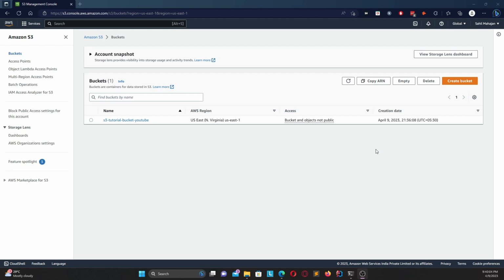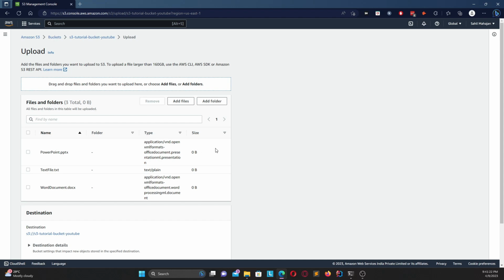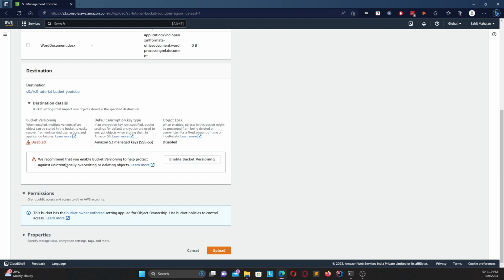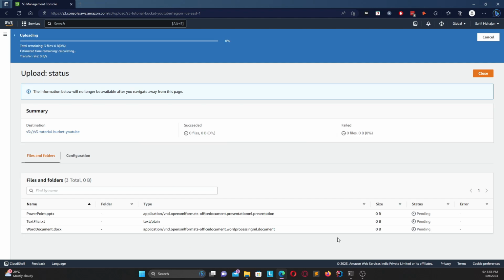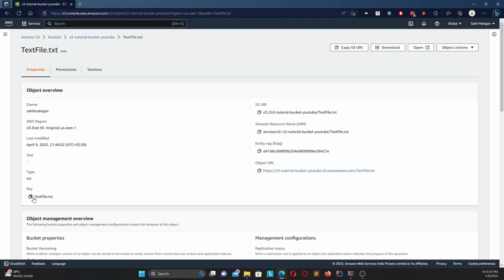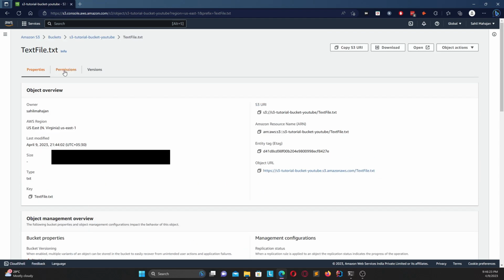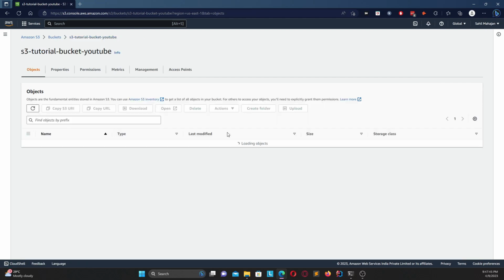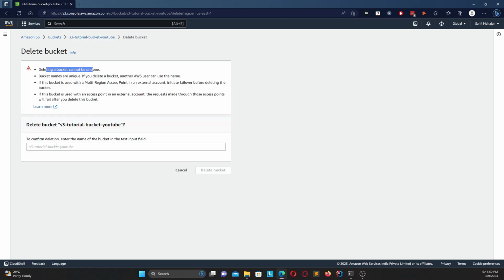All About S3 Objects | AWS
In this video we will talk about S3 objects related to the AWS Console.